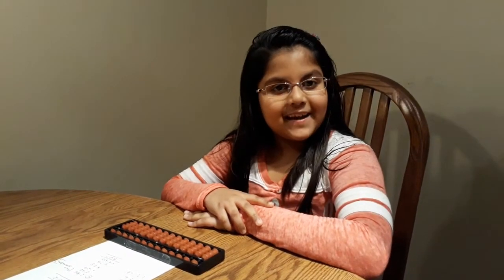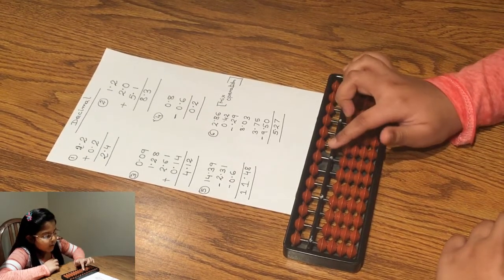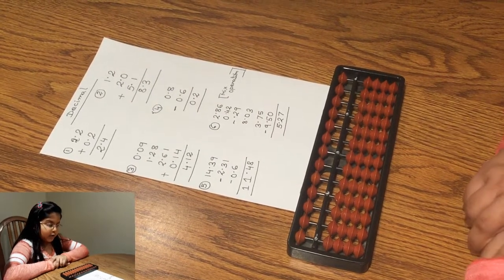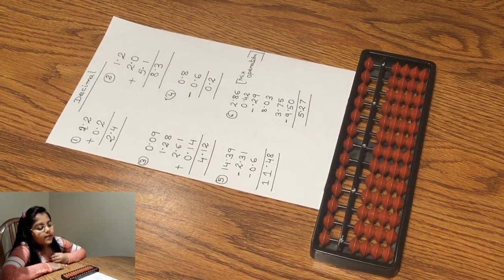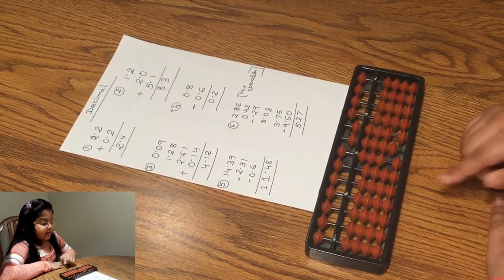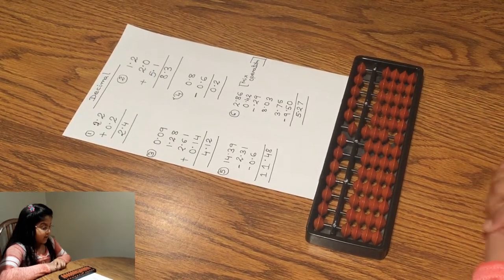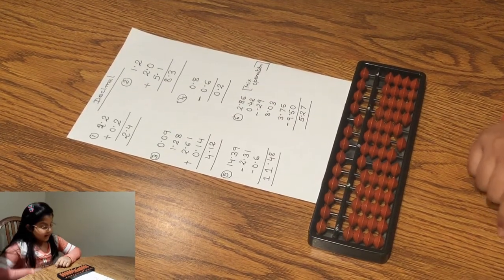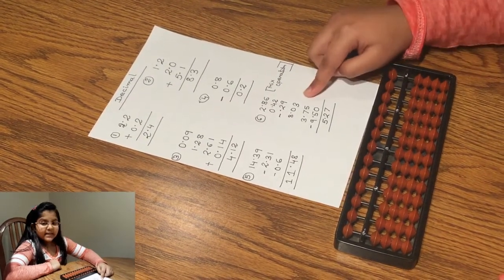Abacus Lesson 9 Decimal Addition and Subtraction by Shreeja (2018)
Japanese Abacus mental math tutorial lesson 9 Decimal Addition and Subtraction technique. Shreeja, a 9 year old designs her lessons and teaches kids keeping in mind her own learning experience. Lessons are short, teaching one concept at a time, with lots of examples